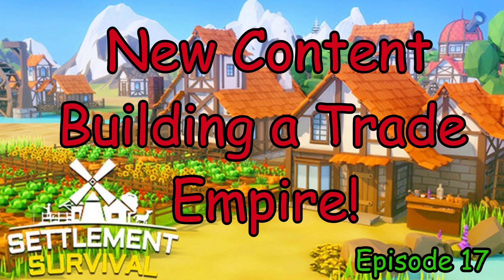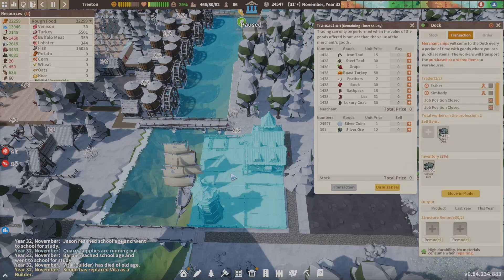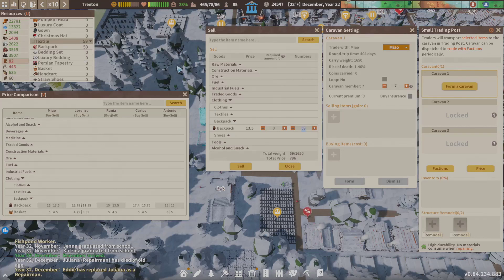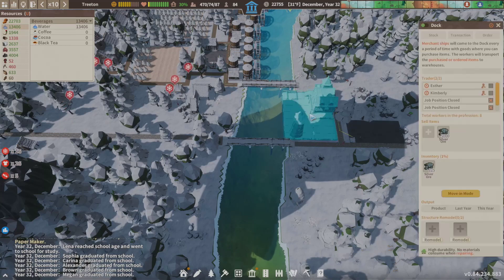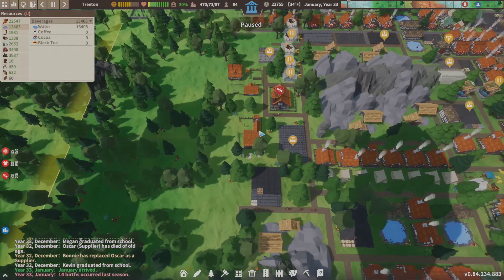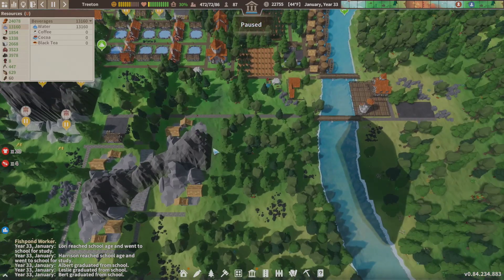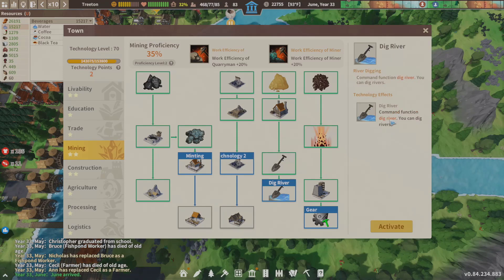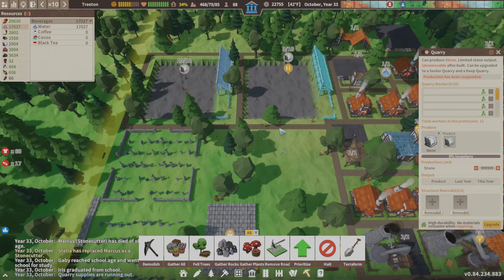Settlement Survival: New Trade System: Ep.17: The Easiest Start to Trading & Far Less Complicated!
This Series of course is to play all the New Content.

If you want to see it all? You don't want to miss a minute! LOL

I produce multiple videos per day, I explain the Who, What, When, Where and Why of what's going on. The majority of viewers find the answers they need in the Content I Produce.

It's all about the Fun of playing this game and I tend to take many risks, which ultimately make me look like a NEWB. So, come join the fun!